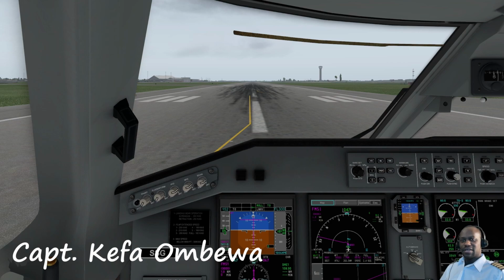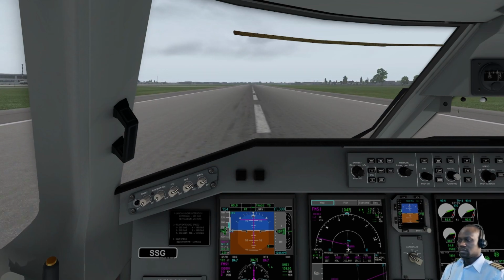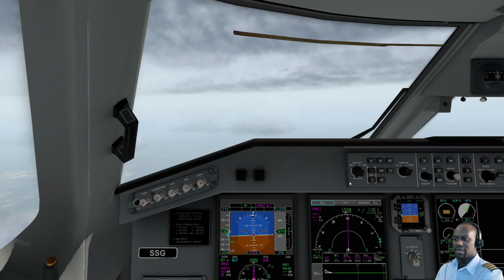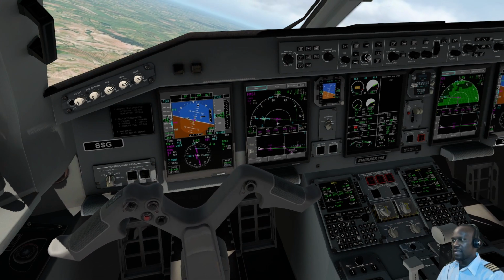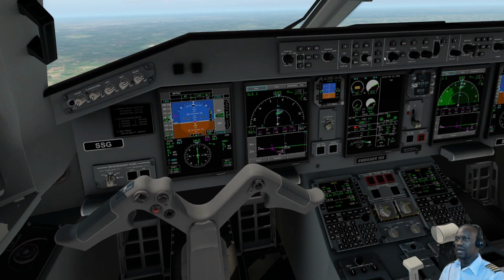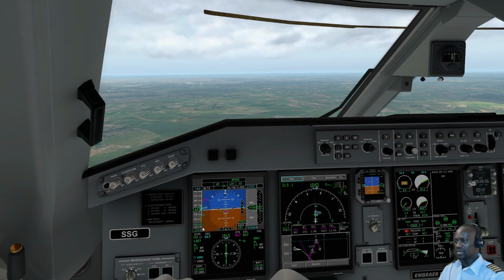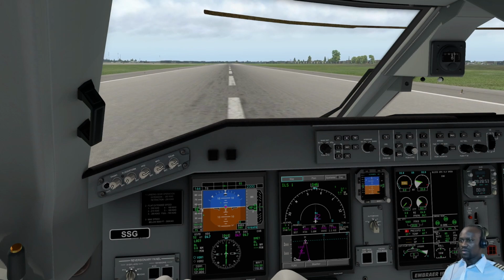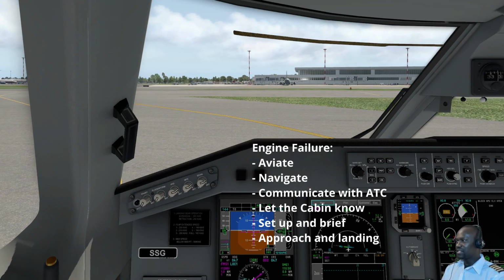How to handle an ENGINE FAILURE | SSG-195 | X-Plane 11| Dar es Salaam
Handling an engine failure on a Jet aircraft. Engine failure occurs after takeoff.